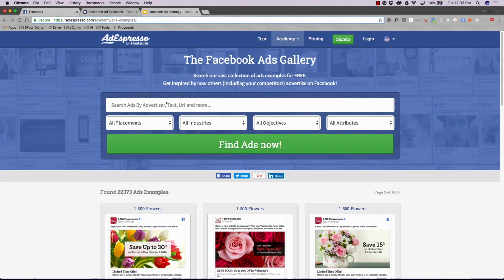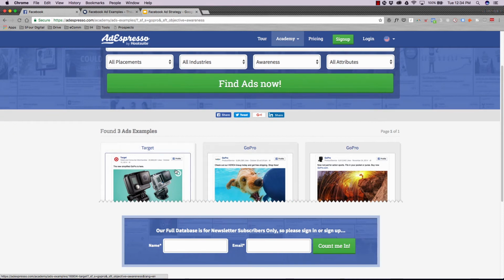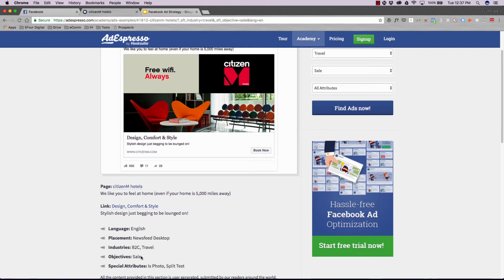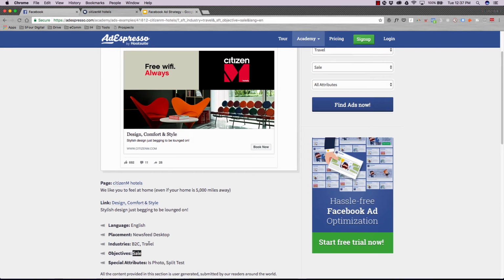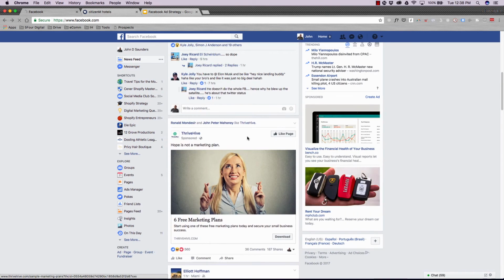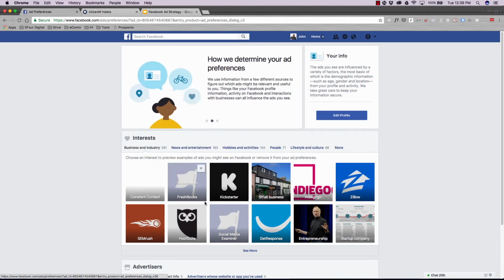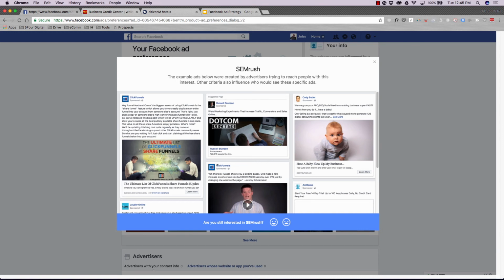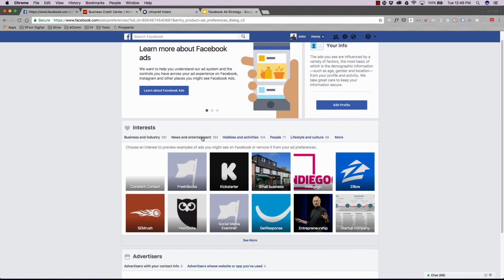How to Spy on the Competition's Facebook Ads for FREE | Ep.37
Have you ever wondered how you can take a peep at competitor ads on Facebook?  With these FREE tactics we show you how to do competitive research using Facebook's tools and more.

-5Four Digital is a boutique Digital Marketing Shop in Miami Florida specializing in Content Marketing, SEO, Web Design, App Development and Digital Strategies